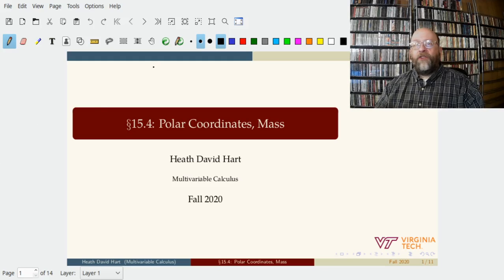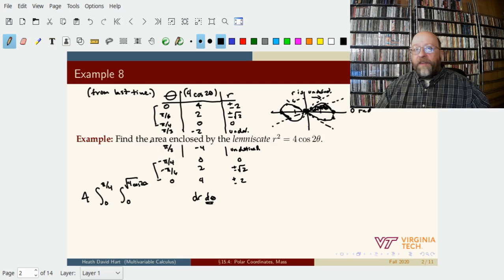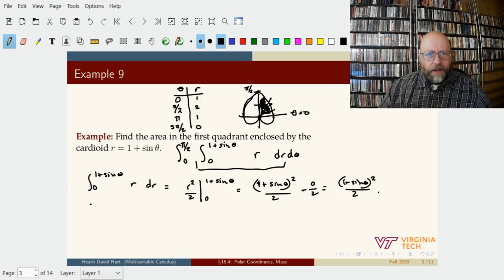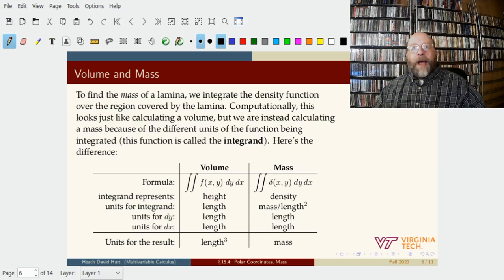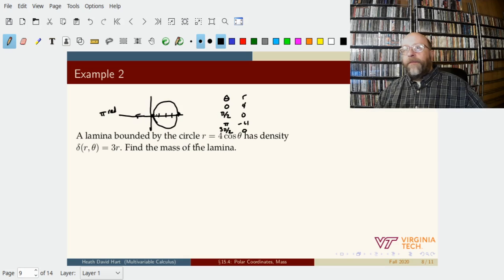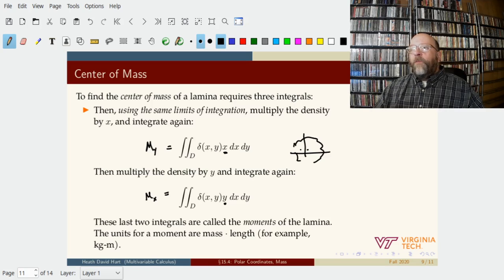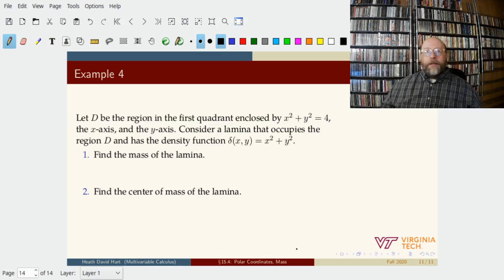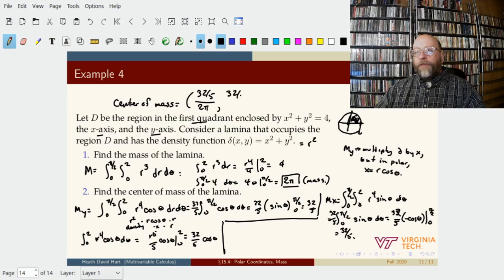Math 2204: §15.4 Polar Coordinates, Mass